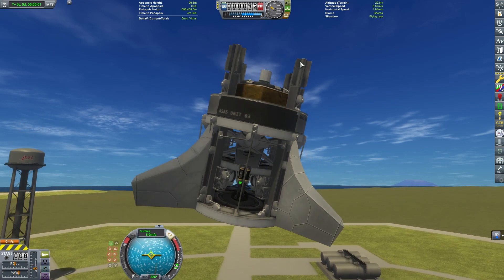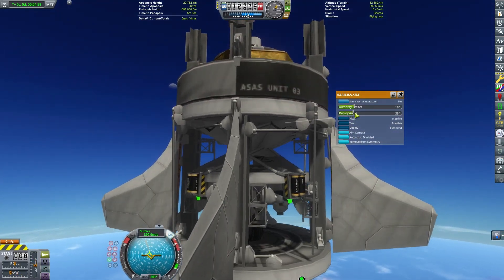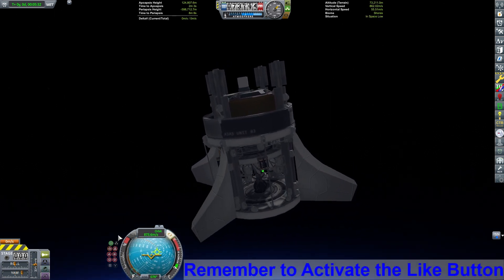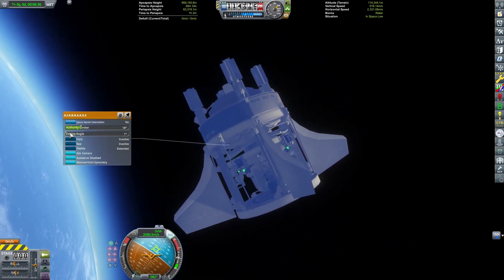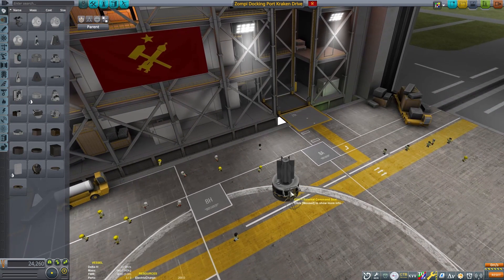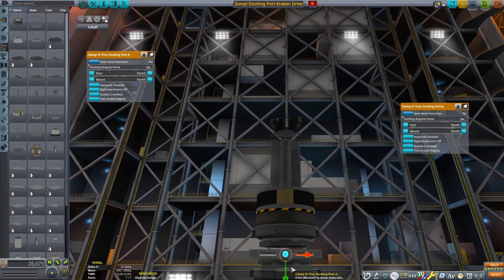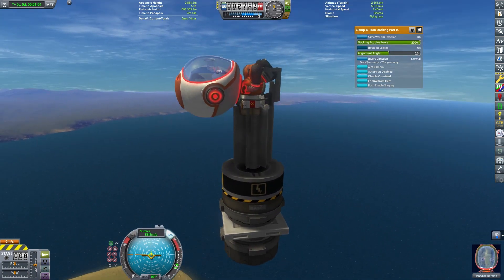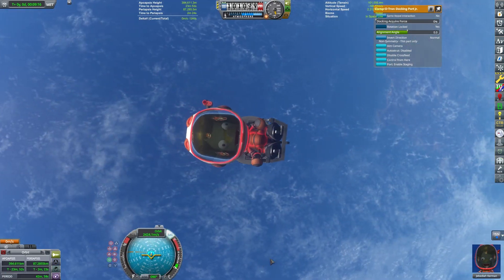Let's Discuss Kraken Drives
This video looks at the basics involved in making the traditional Kraken Drive that exploits the landing gear and the Zompi Docking Port Drive that exploits the docking ports. The basics of both Kraken Drives do not require either of the DLCs, but Breaking Ground DLC can be used to improve upon both designs. Both designs are capable of reaching light speed.

00:00 Traditional Kraken Drive
04:10 Zompi Docking Port Kraken Drive